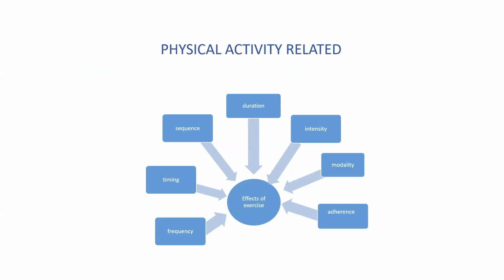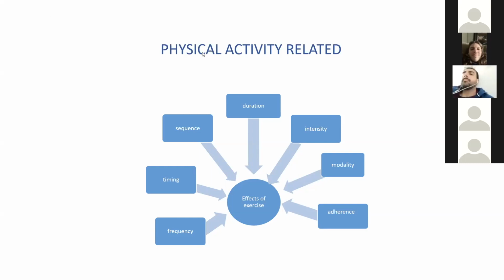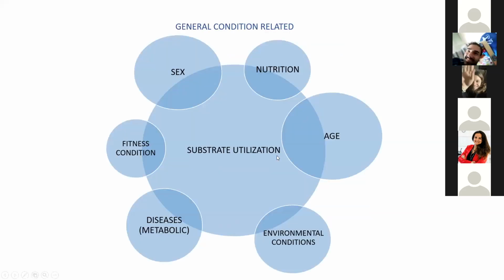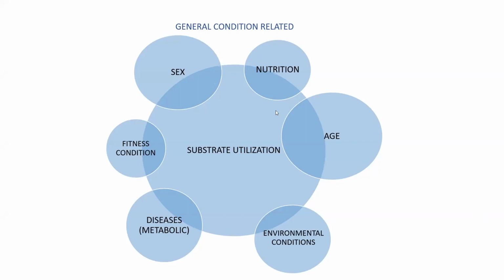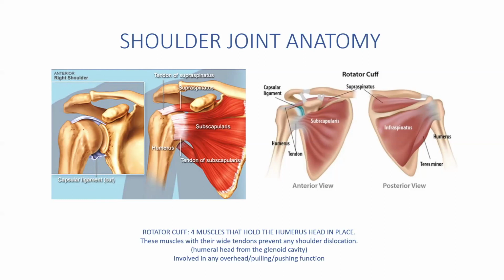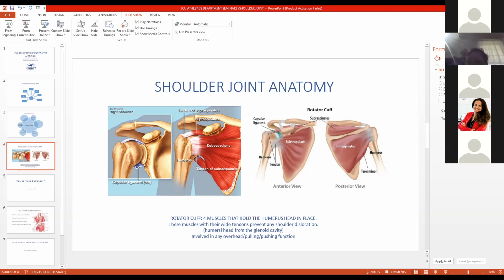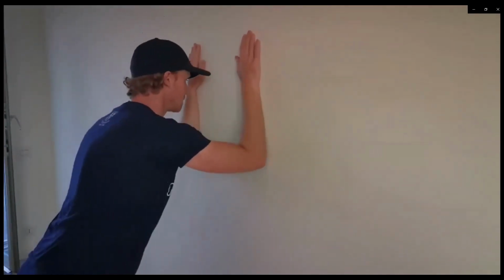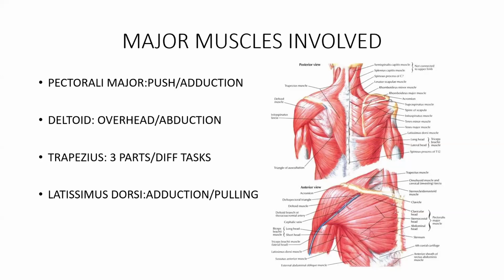JCU Athletics Seminar #1: Shoulder Joint and Involved Muscles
We are glad to invite you to our first JCU Athletics Live Seminar, which will be presented by our Athletics Coordinator Alessandro Sabelli where he will talk about and show you some specific exercises on how to train shoulder joint and the muscles involved.

The seminar took place on Sunday, March 22, 2020.